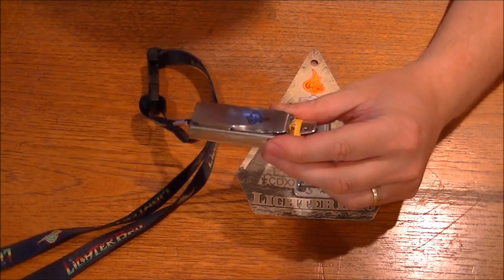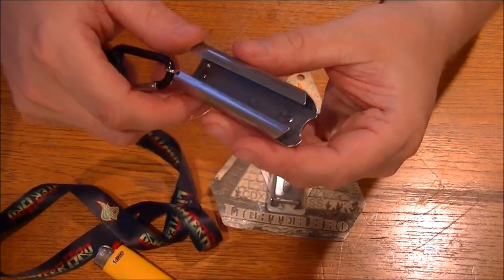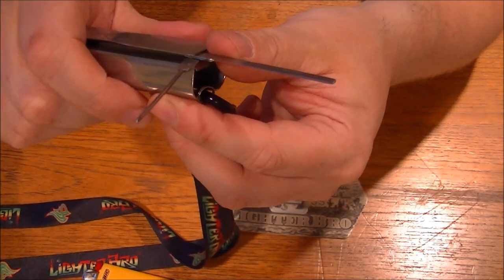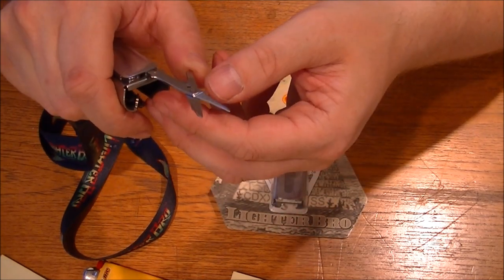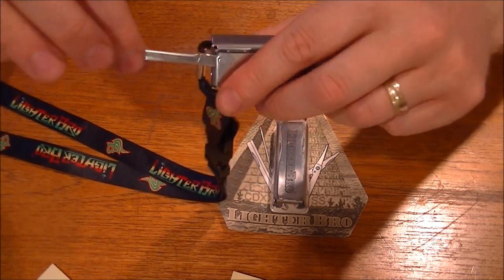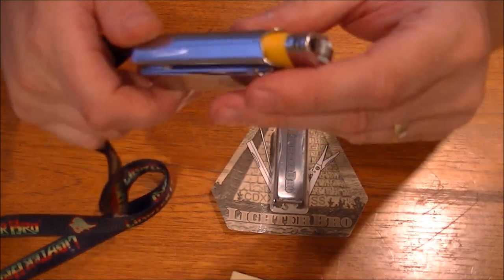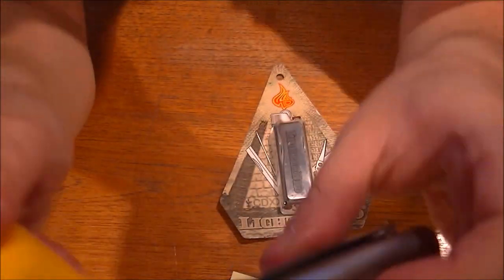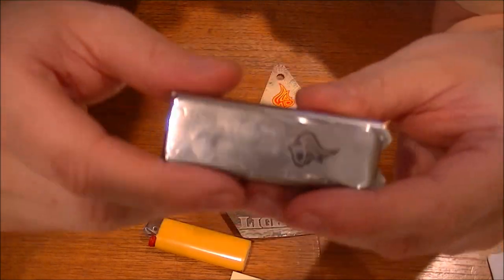LighterBro Bic Lighter Add On Overview